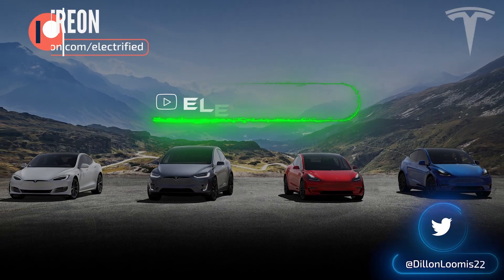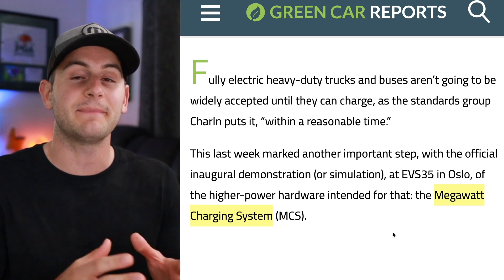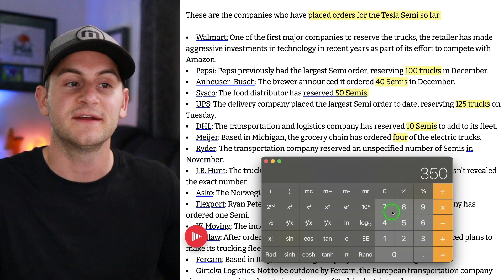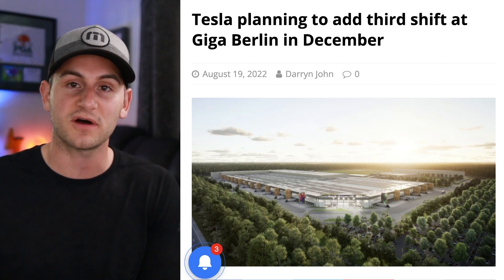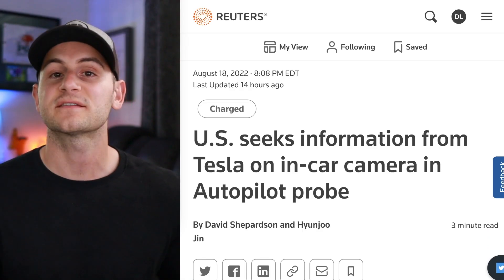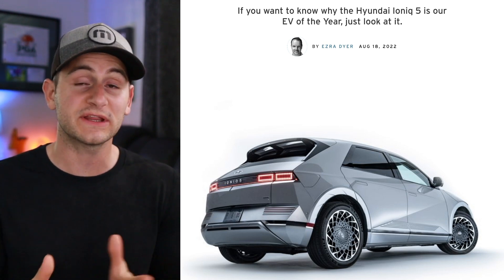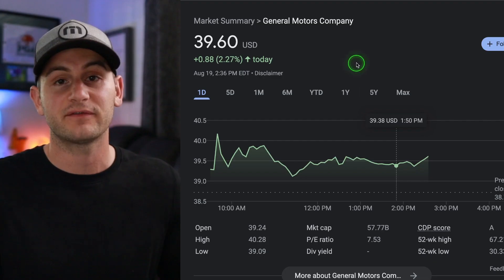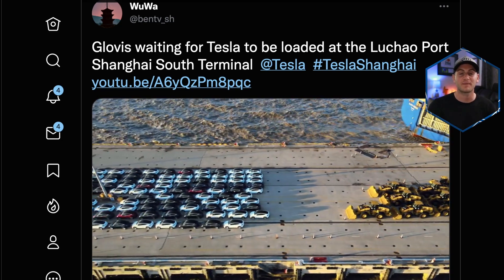Why Tesla Just Closed Semi Orders / Ford & GM's Odd Choices / Rivian's Bait & Switch ⚡️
00:00 - World's Largest

00:21 - Why Tesla Closed Semi Orders

4:18 - FSD Beta 10.69

4:42 - Giga Berlin 3rd Shift

5:09 - Tesla Indonesia

7:01 - 4th Giga Press in Austin

7:16 - Supercharger Deployment Rate

7:24 - NHTSA Requesting Cabin Camera Data

8:09 - Munro on BMW iX

8:53 - EV of the Year Car and Driver

9:45 - Ford and GM's Odd Choices

11:12 - GM and LG's Next Battery Plant

11:36 - Rivian Bait and Switch

12:31 - Shanghai Production